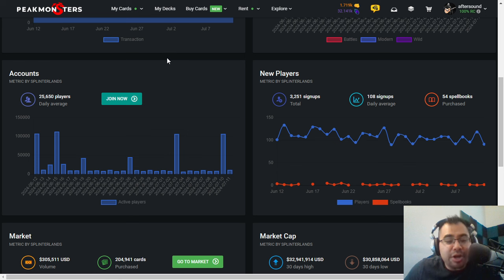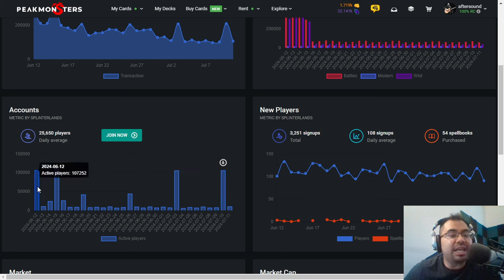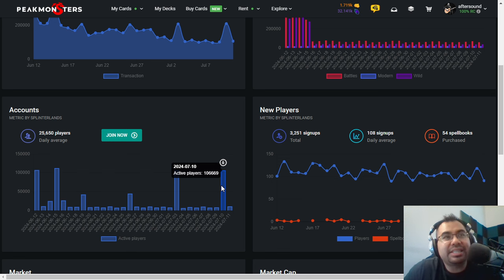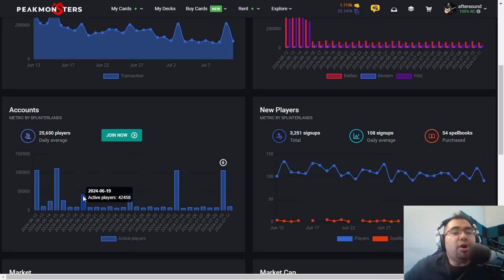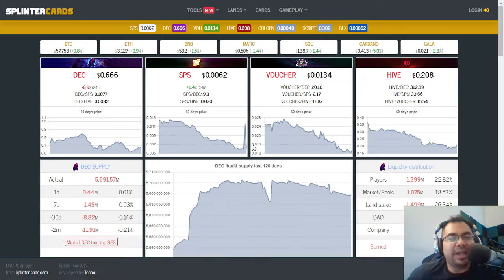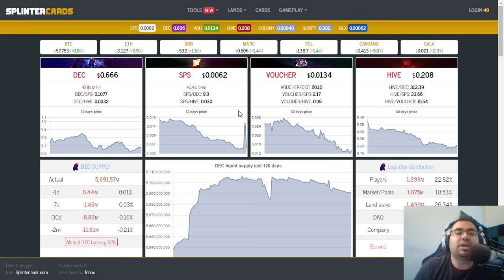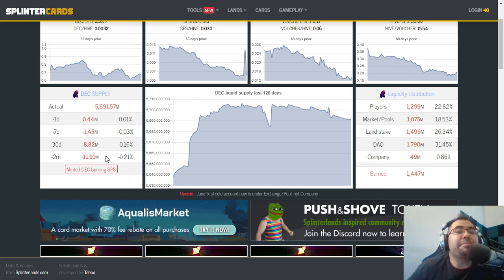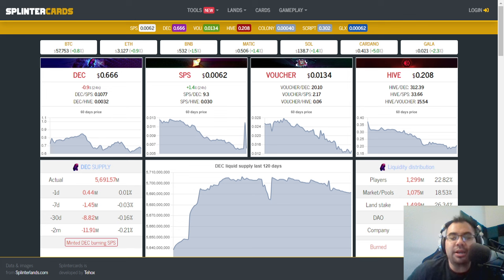IS THE BOT FARM EXODUS ALMOST DONE? (SPLINTERLANDS)